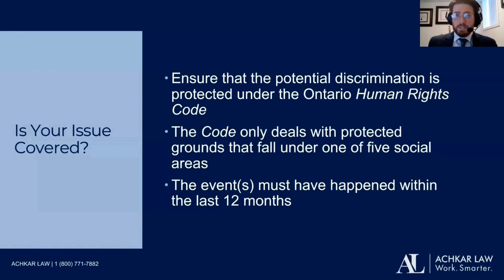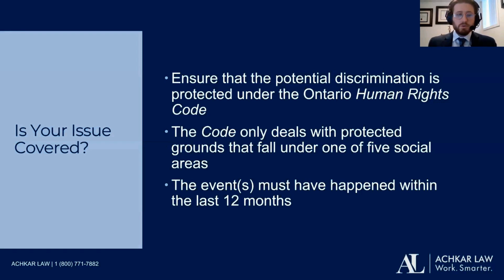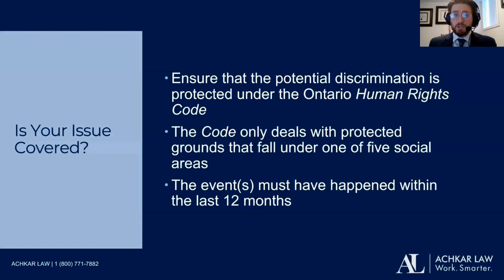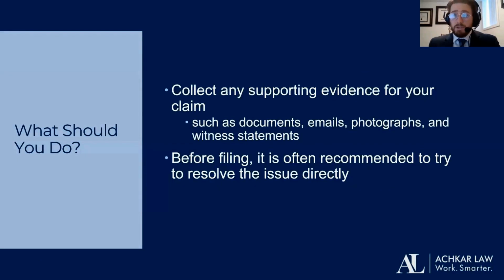The Human Rights Application Process in Ontario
Gain a thorough understanding of the Human Rights Application process in Ontario with this webinar hosted by experienced human rights and employment lawyers from Achkar Law. This session covers everything from the initial application steps to what to expect during mediation and hearings.

Webinar Overview:

✓ Understanding the HRTO: An introduction to the Human Rights Tribunal of Ontario (HRTO) and its role in handling discrimination claims.

✓ Filling Out Forms: Guidance on which forms are required for filing a complaint, and tips on accurately completing them.

✓ Application Insights: What information you need to include in your application to ensure it is comprehensive and clear.

✓ Mediation Process: An explanation of the mediation stage, how to prepare, and what outcomes to expect.

✓ Hearing Expectations: Insights into the hearing stage, how to present your case effectively, and what to anticipate from the tribunal’s decision.

✓ Live Q&A Session: Our lawyers answer real-time questions from the audience, providing additional clarity on common concerns and practical advice for applicants.

The human rights application process can be daunting. This webinar is designed to equip you with essential knowledge and practical tips to manage your application, understand the legal proceedings, and effectively advocate for your rights.

If you're considering filing a human rights application or are in the midst of the process and need legal guidance, Achkar Law is here to assist.